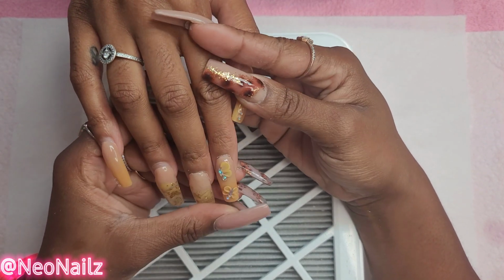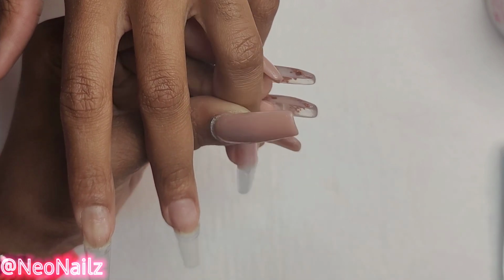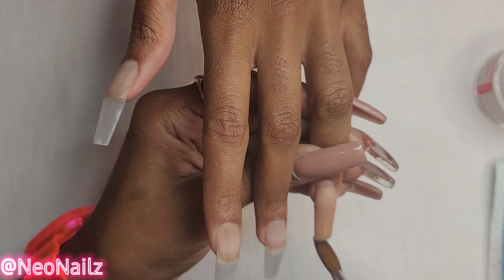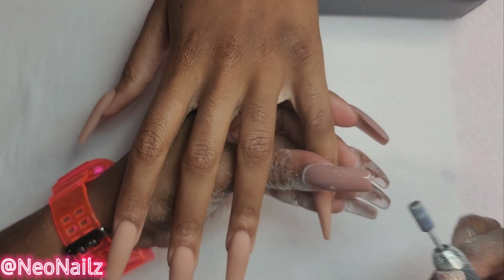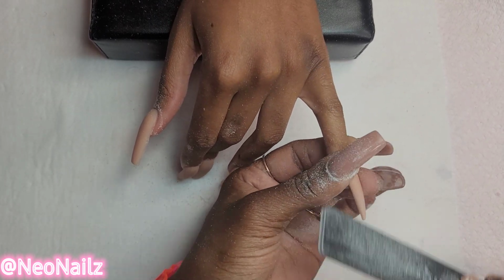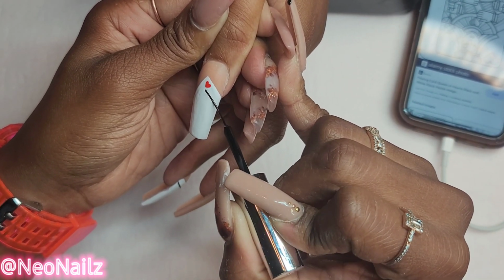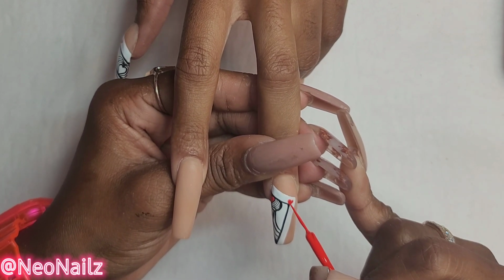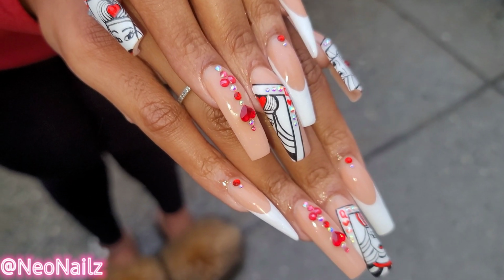Queen of Hearts Acrylic Nails | Client Work | Intermediate Hand Painted Nail Art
Hand painted Queen of Hearts French acrylic nails using liner gel polish and Swarovski rhinestones

10Pcs Cuticle Pusher
MZCMSL Russian Manicure Drill Bits
Clear Coffin Nail Tips
KDS Nail Glue
Mia Secret Nail Prep 0.5oz (NP-30) & Xtrabond Primer 0.5 oz
RARJSM Painted Gel Nail Polish Line Art Set
Swarovski Rhinestones *Michaels*
700Pcs/Box Mixed AB Glass Crystal Diamond In Grids 14 Shape And SS3-SS16 Flatback Nail Art Rhinestone Set With 1 Pick Up Pen
Mia Secret Liquid Monomer
PANA 100% Pure Kolinsky Hair Oval Crimped Acrylic Nail Brush #14
7 Pcs Nail Art Liner Brushes
Makartt Nail Drill Bit - Medium
Graham Hands Down Ultra Plastic-Backed Nail Care Towels